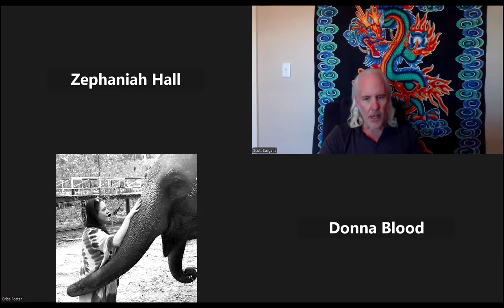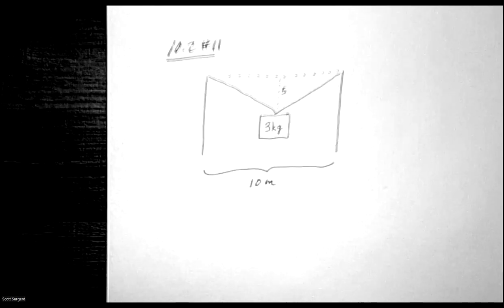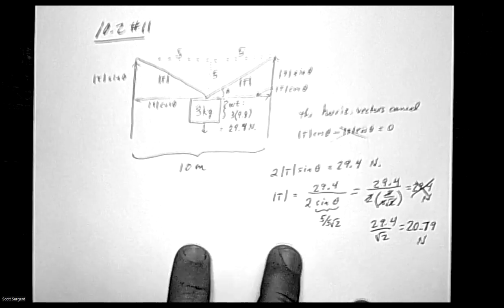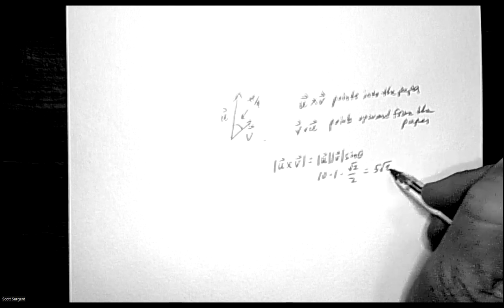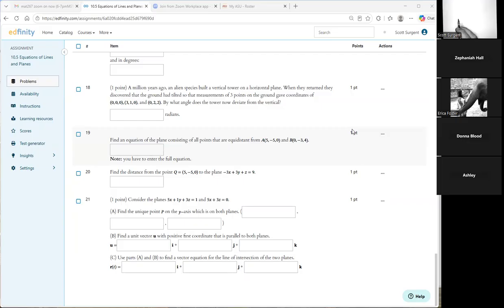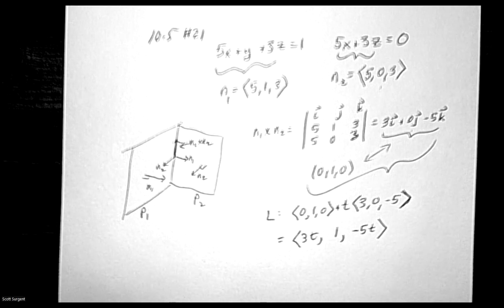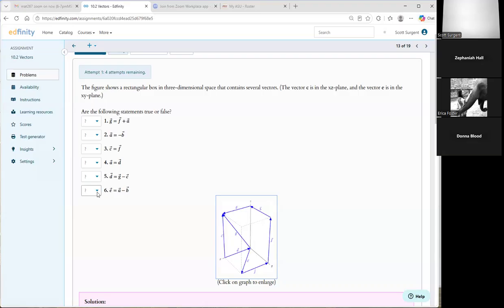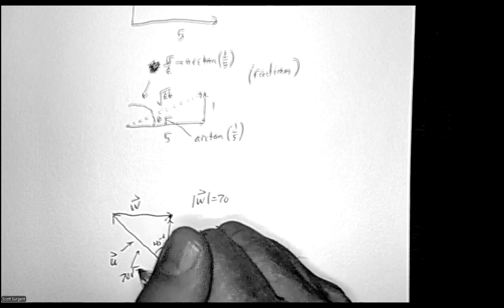MAT267 - Zoom - May 21, 2026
Vectors, cross products, dot products, equations of a line in R3, hanging mases, some applications.